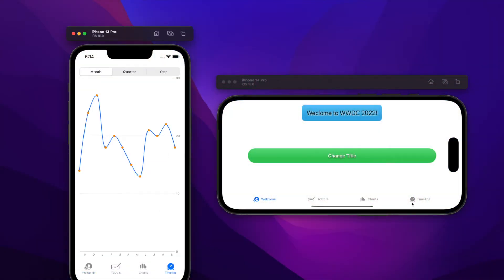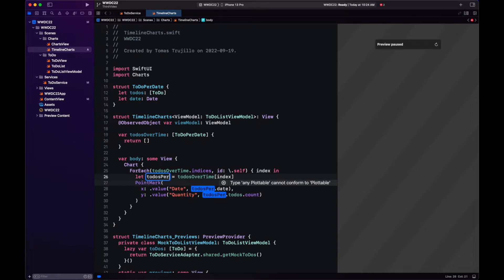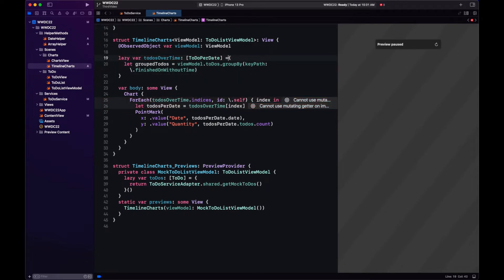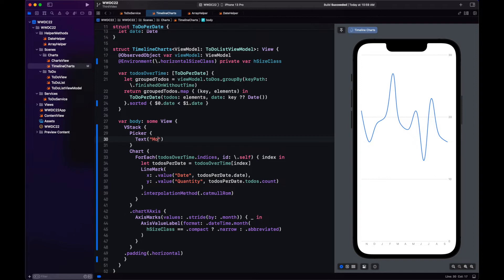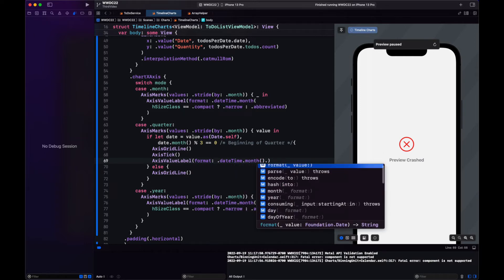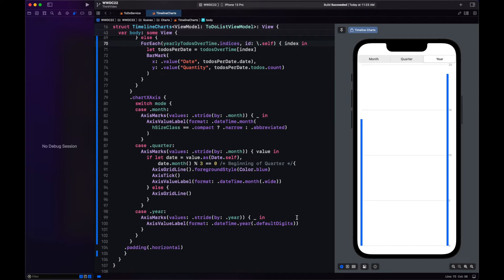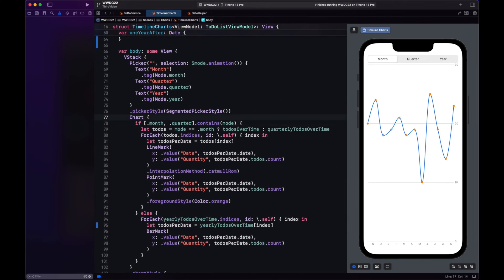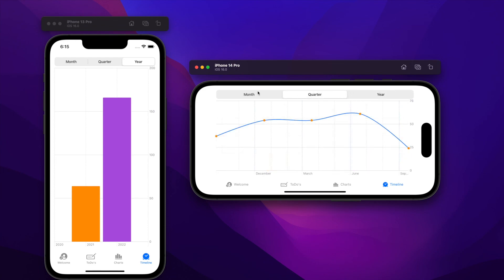Animating and Customizing SwiftUI Charts - WWDC 2022 App Part 3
We continue experimenting with Charts! Today we will be implementing a Line and Point Chart. We will also animate changes to how data is presented in the chart.

Chapters:
0:00 Customizing and Changing Charts in SwiftUI
0:36 Introduce Model Changes
1:15 Creating TimelineChartsView
3:45 Adding DateWithoutTime helper method
4:22  Extending Array to have GroupBy
6:27 Creating PointMarks
8:02 Customizing the X Axis Labels
9:40 Creating LineMarks
10:24 Changing Dynamically How Data is Displayed in the Chart
15:28 Displaying Yearly Values with BarMarks